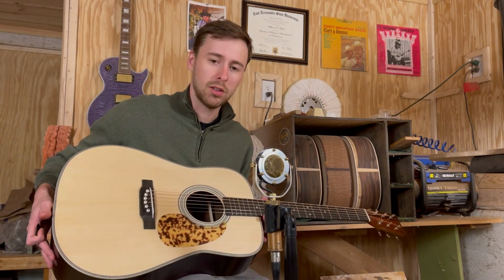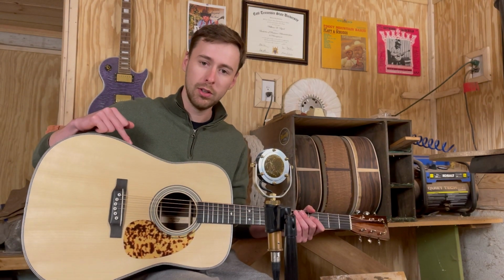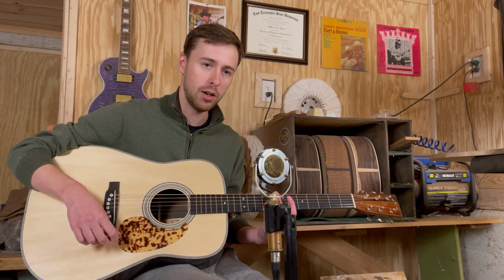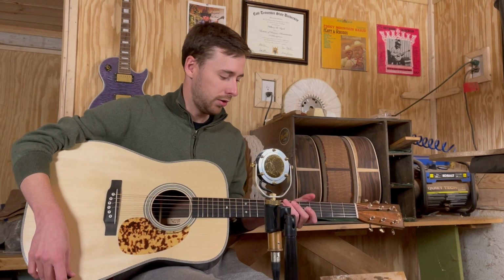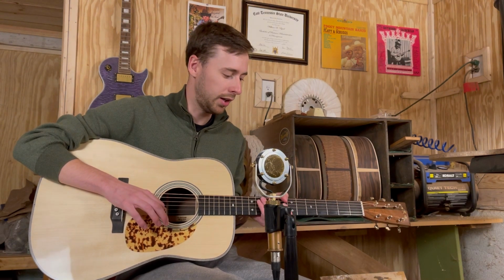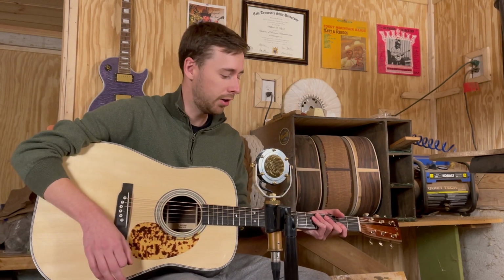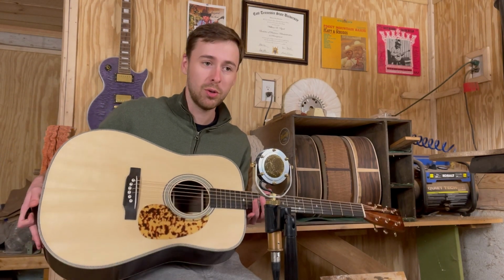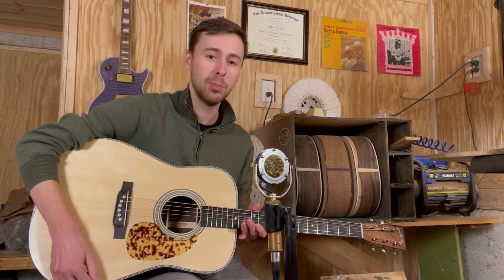Demo of a Byrd Guitar (Brazilian Rosewood)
This is my first ever youtube video, so I don't really know what i'm doing quite yet lol.

You can find my website at: wrbyrdguitars.com